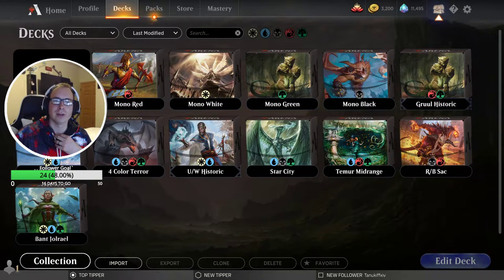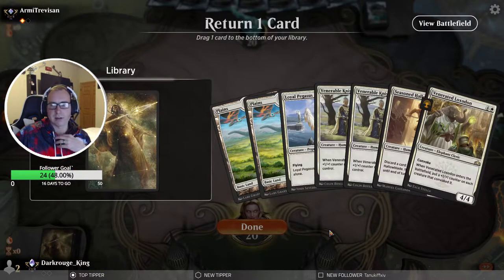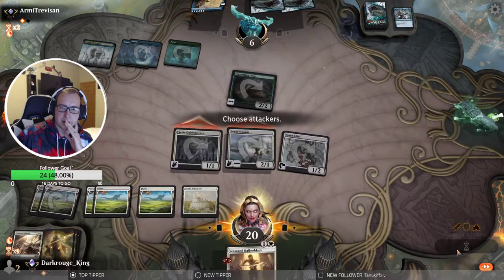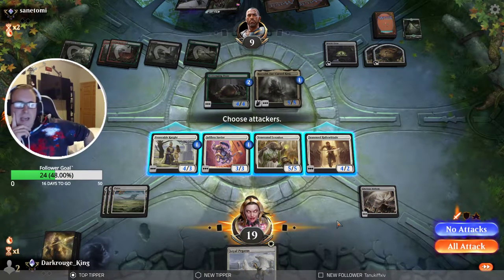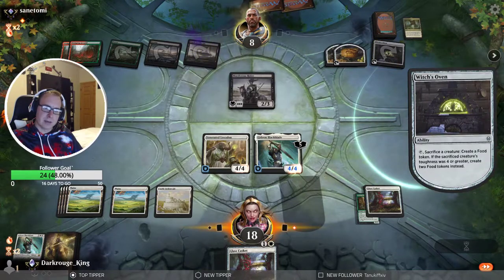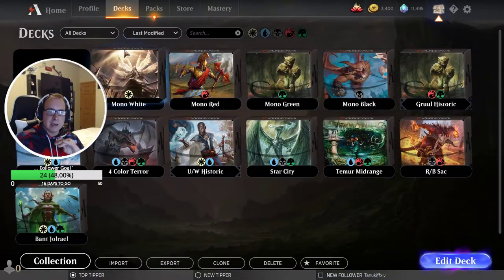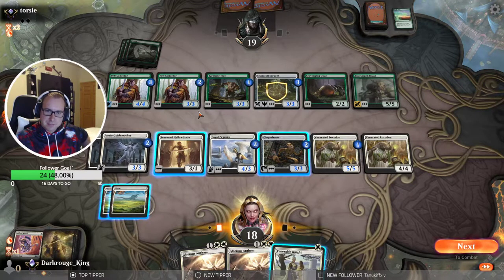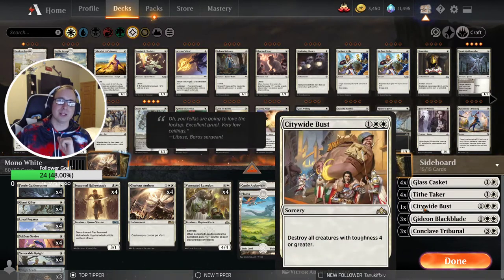MTG Arena M21 Standard: Is Mono White Aggro the Best Aggro deck?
Hey everyone, it's King again with the Mono White Aggro in B03 M21 Standard.

Context: This deck has been has existed no where and no one is playing it but I think they are wrong! It has game against everything and has some very fast/aggressive openings!

I'm on Twitch most weekdays from 7-9pm and weekends from 7-11pm

Deck
4 Seasoned Hallowblade (M21) 34
1 Castle Ardenvale (ELD) 238
4 Faerie Guidemother (ELD) 11
4 Giant Killer (ELD) 14
3 Gingerbrute (ELD) 219
4 Glorious Anthem (M21) 21
4 Loyal Pegasus (M20) 28
20 Plains (SLD) 63
4 Selfless Savior (M21) 36
4 Stonecoil Serpent (ELD) 235
4 Venerable Knight (ELD) 35
4 Venerated Loxodon (GRN) 30

Sideboard
1 Citywide Bust (GRN) 4
3 Gideon Blackblade (WAR) 13
4 Glass Casket (ELD) 15
3 Conclave Tribunal (GRN) 6
4 Tithe Taker (RNA) 27